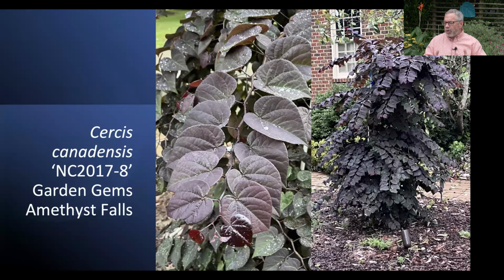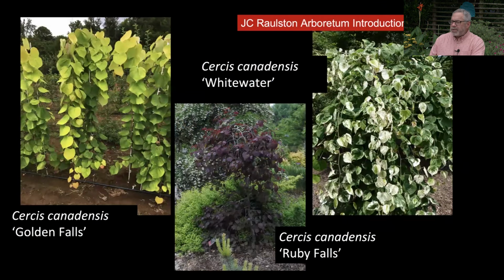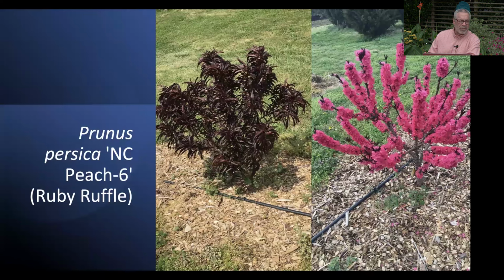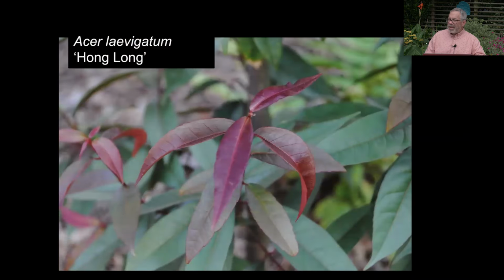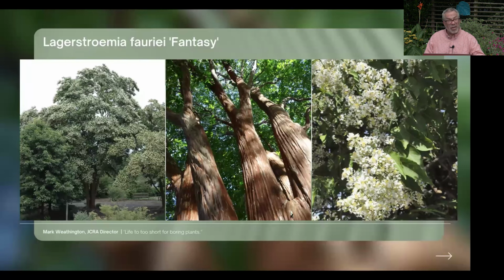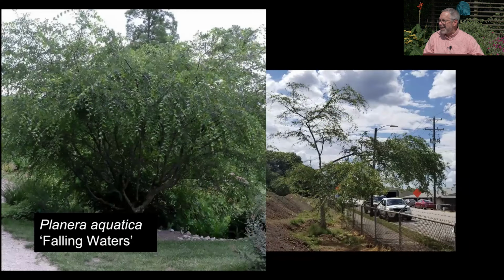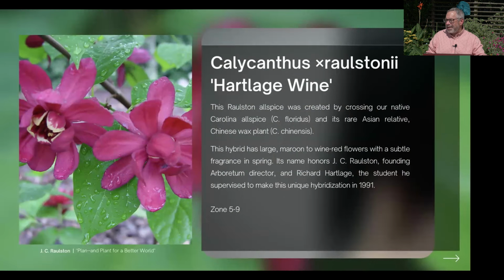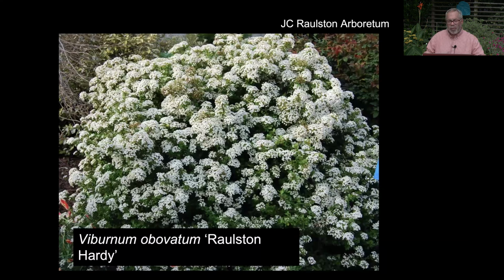Deeper in the Garden - "JCRA Introduction Plants"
Presented by Mark Weathington, Director, and Blake Wentley, Education Assistant, JC Raulston Arboretum on May 15, 2024.

The JC Raulston Arboretum has a mission "To diversify the landscape by sharing our passion, our plants and our knowledge to plan – and plant for a better world." That means we're always looking for the most beautiful, the most robust and the most ecologically beneficial plants for the home landscape and then doing everything in our power to get those plants into people's gardens to contribute to the resilience of our environment. Join our Director, Mark Weathington, for this Midweek Program as he goes Deeper in the Garden and enumerates the virtues of the amazing plants the JCRA has introduced to the public, and all the things we do to make the world a more beautiful place!

You can read J. C. Raulston's account of his 1985 plant collecting trip to South Korea in the Arboretum's historic newsletters that are available on our website.

This program was originally streamed live online. Tune into our midweek program live on Zoom, Wednesdays at 3:00pm eastern time.